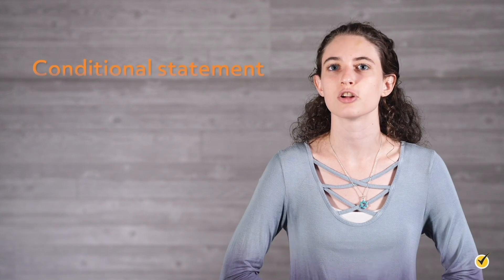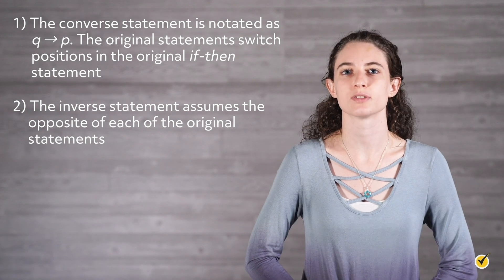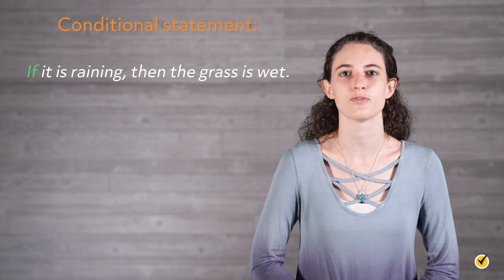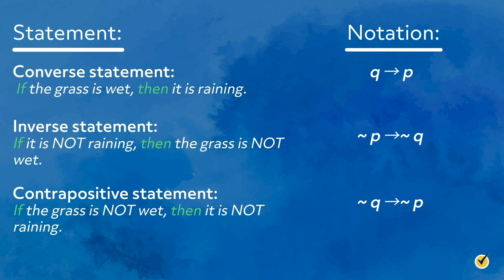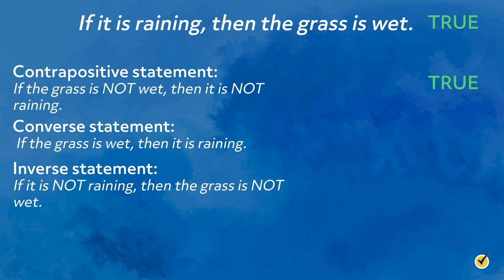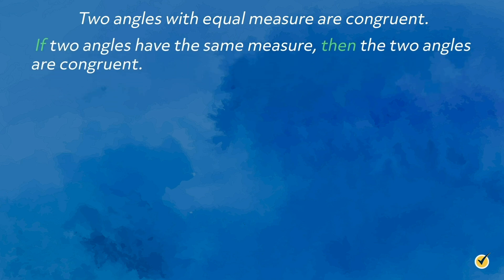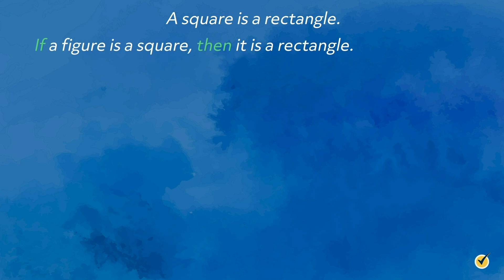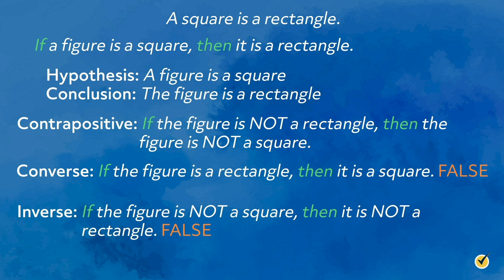Converse, Inverse, and Contrapositive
Hi, and welcome to this video on mathematical statements! Today, we’ll be exploring the logic that appears in the language of math. Specifically, we will learn how to interpret a math statement to create what are known as converse, inverse, and contrapositive statements. These, along with some reasoning skills, allow us to make sense of problems presented in math. Let’s get started!